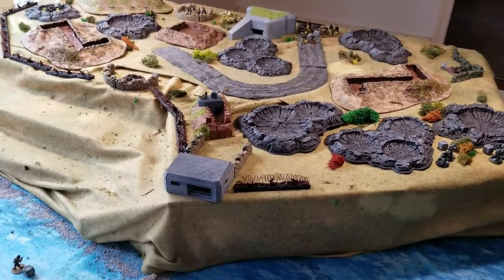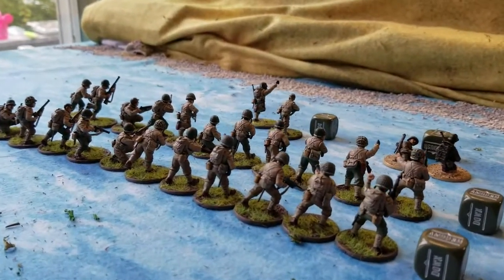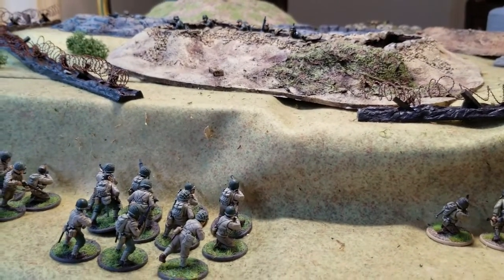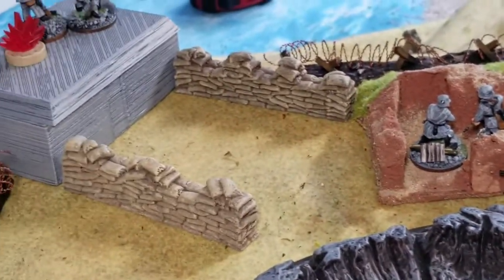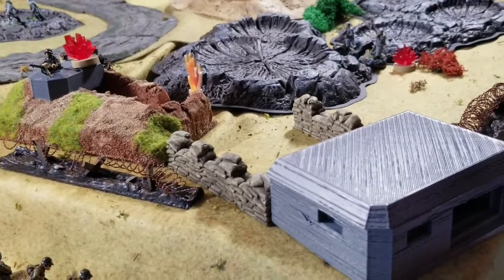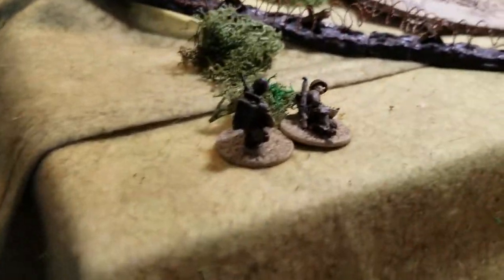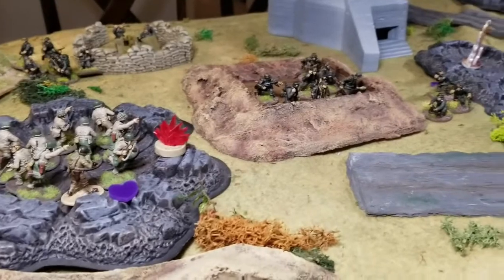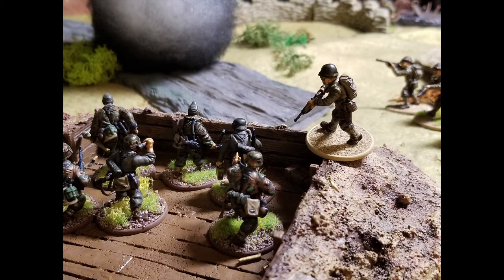Bolt Action D-Day Campaign, BATREP 4, Pointe du Hoc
U.S. Army Rangers assault the cliffs of Pointe du Hoc, against determined and fortified German grenadiers. While the guns they are seeking are not present in their positions, this is an epic piece of American military history. It was an equally epic wargame!